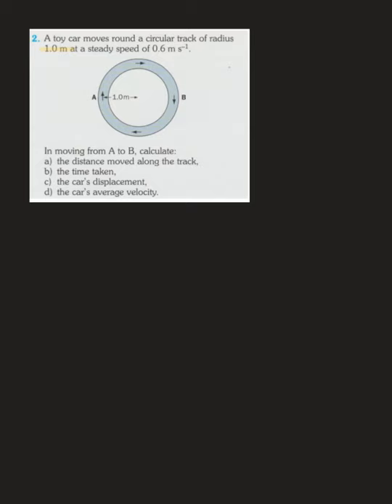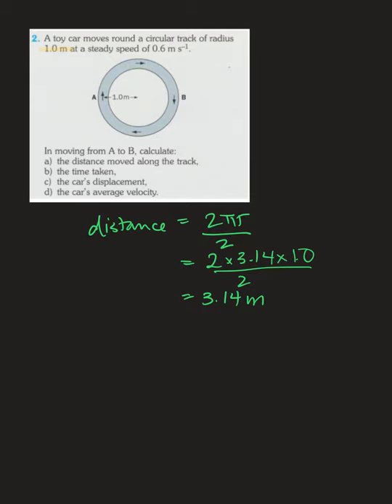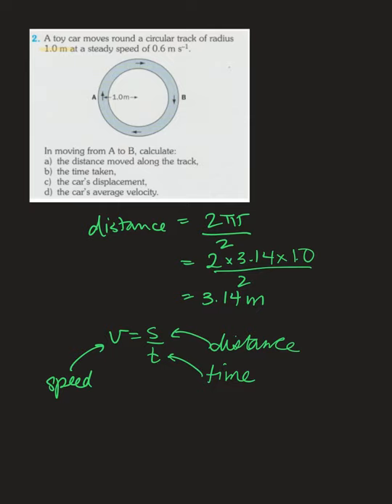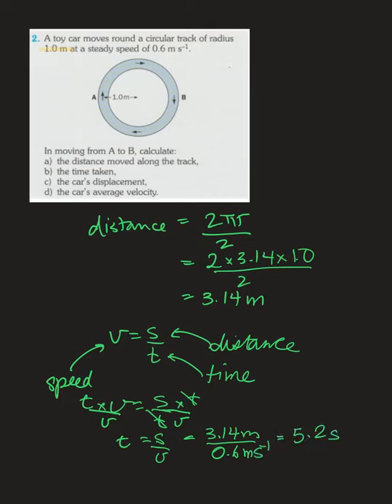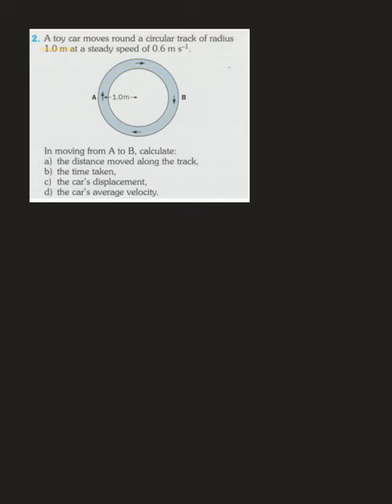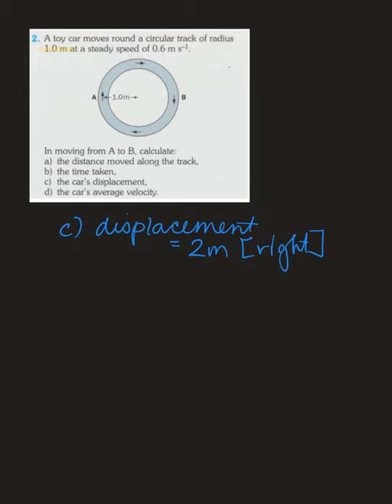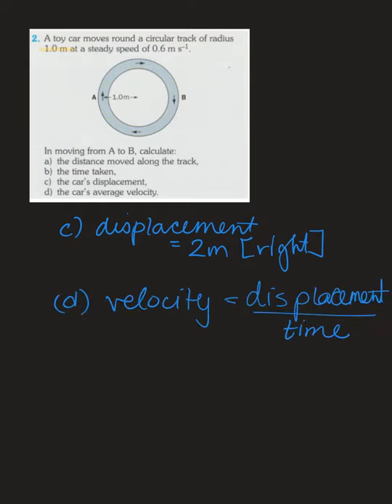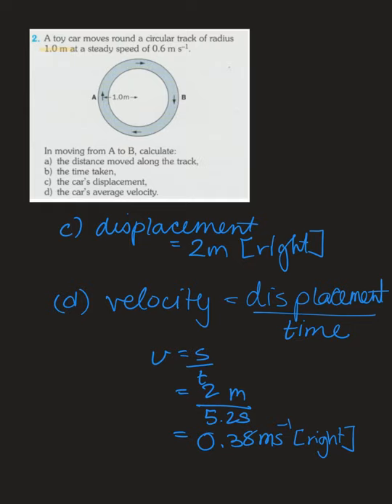HS Physics - Working with Distance Time Graphs Homework #2, Sept 10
This is the solution to Question #2 from the assignment "Working with Distance Time Graphs Homework" in HS Physics, Sept 10.  It involves calculating average speed and velocity as an object moves around a circular track.